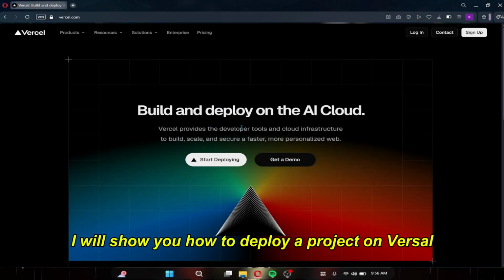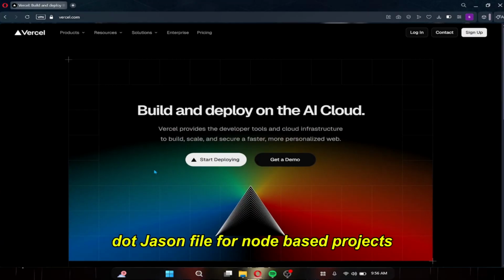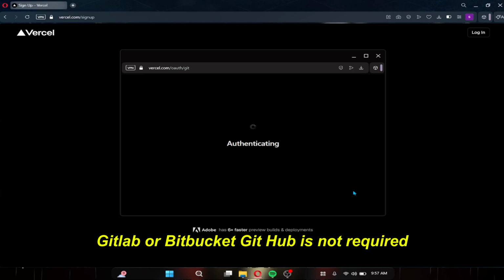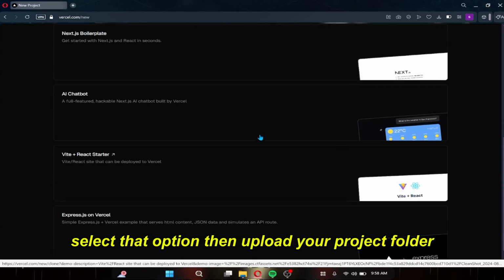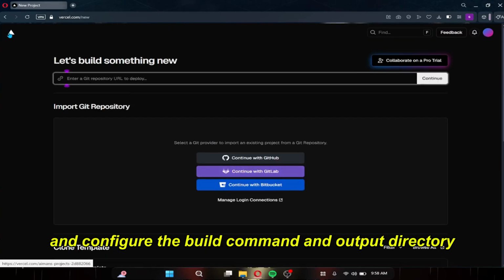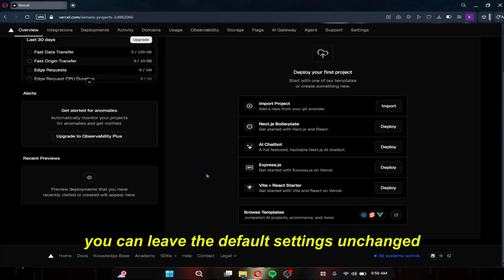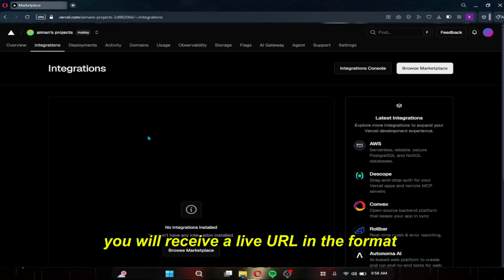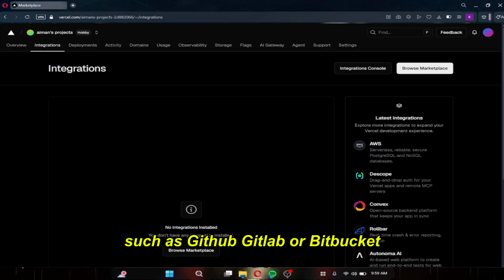How to Deploy a Project on Vercel Without Using GitHub (2026) | Step by Step ✅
Want to deploy a project on Vercel in 2025 without using GitHub? In this video, I’ll show you a step-by-step guide to deploy your web projects directly on Vercel without connecting a GitHub repository. You’ll learn how to upload your project files, configure environment settings, manage domains, and launch your project live in minutes. This tutorial is perfect for developers looking for a quick and simple deployment method while keeping everything secure and organized in 2025.